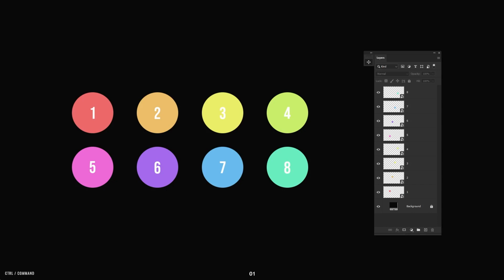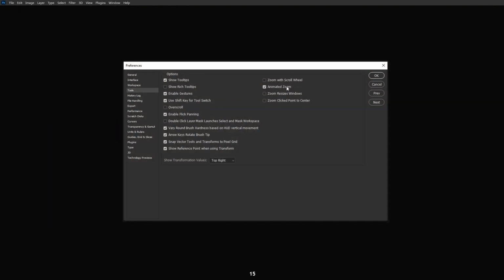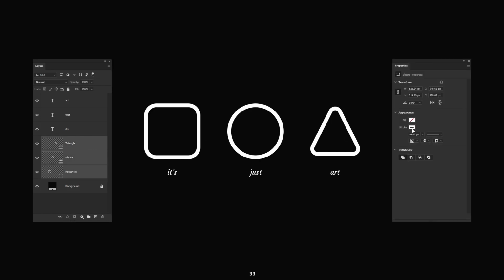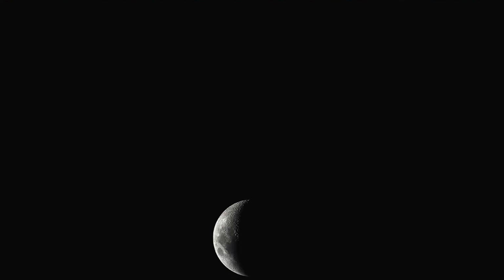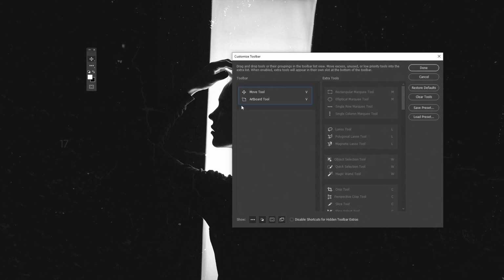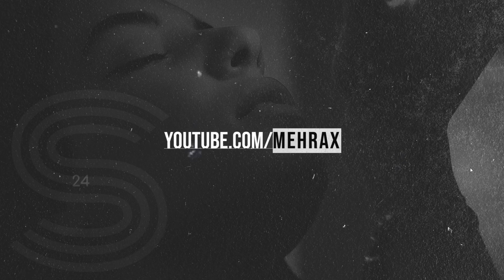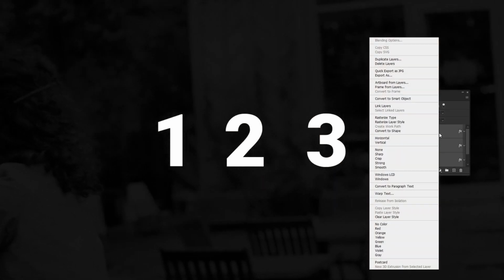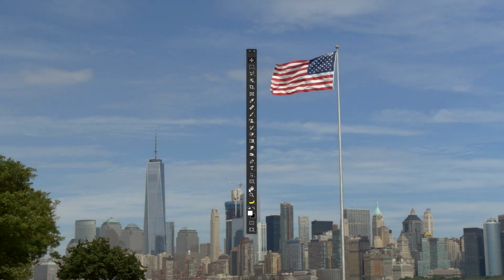100 Photoshop TIPS & TRICKS for Beginners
In this video, you will learn 100 Photoshop tips & tricks from the basic ones for beginners to advanced. I spent a month on this video so that you can learn the most content with it in the shortest time. A video that wouldn't bore you and you'd enjoy watching it. These tricks are not in a specific order and are arranged randomly, but I tried to give you the tips that are practical, so you can use them in Photoshop permanently. ENJOY!

The style and editing of each part is different so you'll have a different experience watching each one.

00:00 | PART 1 : THE BEGINNING
05:25 | PART 2 : JUST an ART
12:13 | PART 3 : Vintage Dance
19:24 | PART 4 : MIXTURE of FEELINGS
25:55 | Credits

• HOW TO :

1 : Select and move layers with move tool
2 : Select and move multiple layers with move tool
3 : Select and move multiple layers by making a selection
4 : Duplicate layers in photoshop with shortcuts
5 : Copy the layers with move tool
6 : Copy the layers in all of the projects
7 : Copy and paste in the same place
8 : Find and select layers with move tool
9 : Solo a layer
10 : Zoom and see in fullscreen
11 : Change the size and hardness of brush
12 : Use hand tool faster
13 : Use bird's eye view
14 : Switch between the zoom in and zoom out
15 : Zoom with animation (animated zoom)
16 : Use scrubby zoom
17 : Zoom in and out with scrolling
18 : View a project in 100% and fit screen
19 : Zoom and navigate in the page
20 : Switch between colors
21 : Reset the colors
22 : Deselect a selection
23 : Move a selection or shape while creating
24 : Change the colors of the transparent parts
25 : Label layers

26 : Disable/hide masks
27 : Invert a mask
28 : Create clipping mask quicker
29 : Group/ungroup the layers
30 : Expand or contract the selections
31 : Change the size of thumbnails
32 : Edit text layers
33 : Change the settings of multiple layers
34 : Change the color of created shapes
35 : See ur mask on canvas
36 : Move the layer styles between layers
37 : Copy layers styles with dragging
38 : Select the content
39 : Write on a path
40 : Rename layers faster
41 : Arrange your tabs
42 : Transform a text while writing it
43 : Merge all layer in a new layer
44 : Delete the curvature of next line
45 : Rotate the page
46 : Export quickly
47 : Change the format of the quick export option
48 : Hide your selection and guides
49 : View in pattern preview
50 : Quickly change the opacity of layers

51 : Change the opacity and the flow of brush
52 : Make custom shapes
53 : Place guidelines on screen
54 : Allocate more RAM to photoshop
55 : See and change the shortcuts
56 : Link/unlink layers
57 : Repeat the last transform in a new layer
58 : Delete all empty layers of your project
59 : Edit the toolbar panel
60 : Use smart filters
61 : Switch between tabs with shortcuts
62 : Temporarily activate the zoom tool
63 : Clear recently opened files
64 : Copy the CSS code
65 : Export with smaller size
66 : Select blend modes quicker
67 : See the shape of brush tool while using it
68 : Change the color of all guidelines
69 : Use smart object to resize the layers
70 : Export a HTML page from the list of shortcuts
71 : Change the color around the canvas
72 : Change the text spacing faster
73 : Customize and hide menus
74 : Highlight the menus with colors
75 : Disable properties panel after creating a shape

76 : Choose a selection for zooming
77 : Temporarily go to move tool
78 : Find the text errors with spelling check option
79 : Move layers in a straight line
80 : Copy a selection at the same part in a new layer
81 : Disable rich tooltips
82 : Disable/enable the link between the layer and mask
83 : Create a shape or selection with the same width/height
84 : Create a layer at the bottom of the selected one
85 : Close all tabs with one click
86 : Add to and subtract from selections
87 : Change the type of transform
88 : Delete the cropped parts from the layer
89 : Apply foreground and background colors to layers
90 : Select and move layers with keyboard
91 : Use Photoshop's symmetry feature
92 : Change the ruler unit
93 : Mark the middle of your document with guidelines
94 : Export layers separately
95 : Edit videos in photoshop
96 : Create custom brush and patterns
97 : Use shift key to select and move easier
98 : Open fill section and use its features faster
99 : The layer style options as many as you want
100 : Banana

• CREDITS

Background Musics

 - Dream Escape: The Tides
 - Somnolent: The Tides
 - Eternal Garden: Dan Henig
 - An excuse to do less, Not more: pATCHES
 - Ammil: The Tides
 - Melancholia: Godmode
 - Gamela: E's Jammy Jams
 - Landing: Godmode
 - Sloppy Clav: Godmode
 - Sunrise: JVNA
 - State Drive: VYEN
 - Future Rennaisance: Godmode